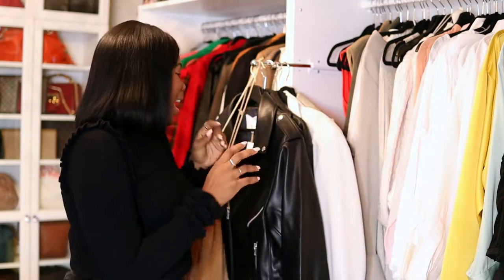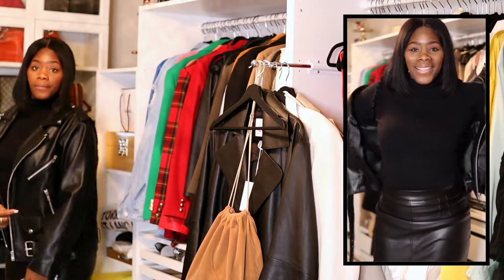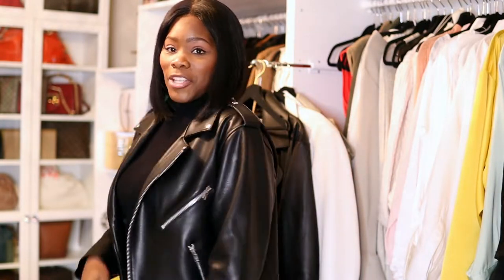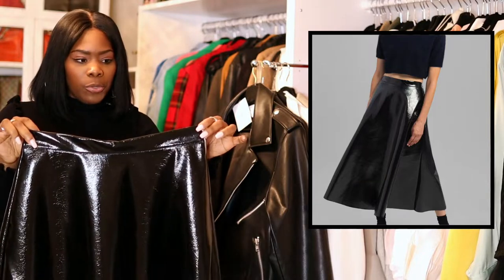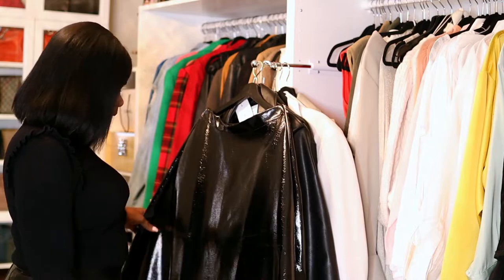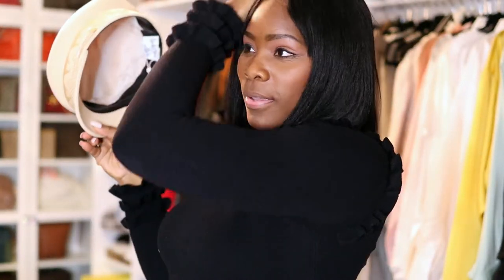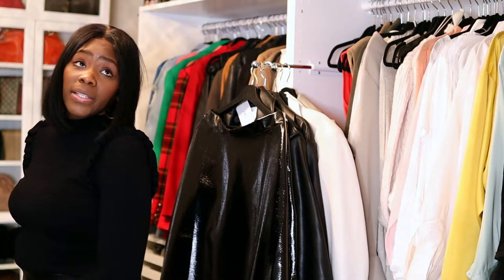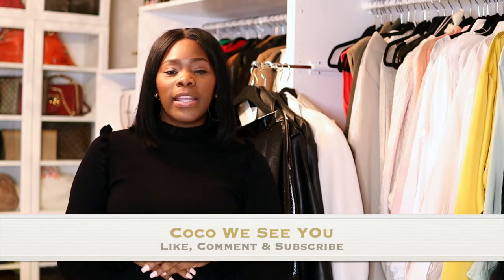NEW IN HAUL- THE FRANKIE SHOP & LACK OF COLOR| COCOSTYLESNY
Grab these items now before they sell out.

Frankie Shop Leather Jacket ( Faux)  Out of Stock again ( sign up for the email notification)

What’s  my birth name: Sinaya
Where was I born and raised:  NYC
What’s my zodiac sign: Cancer
How tall am I: 6’0

Coco